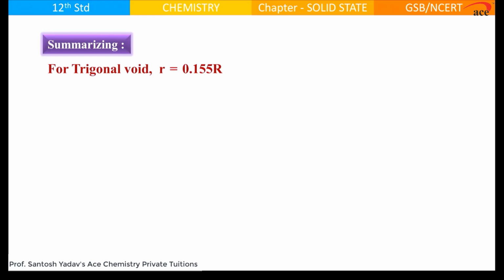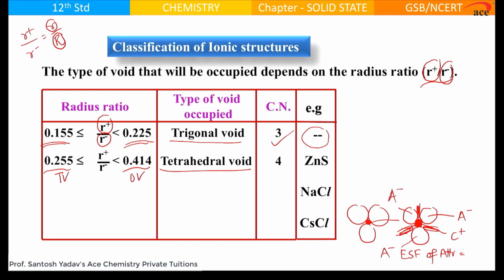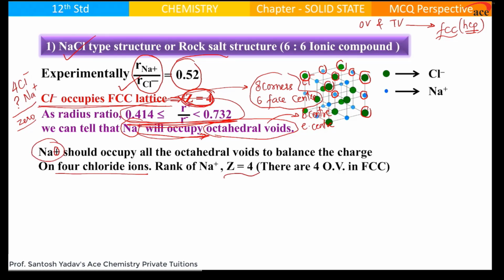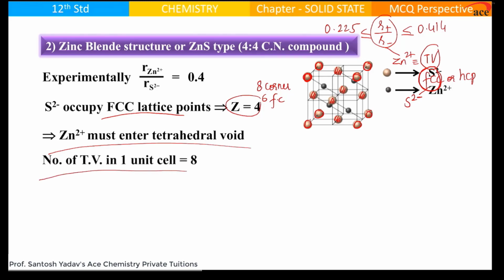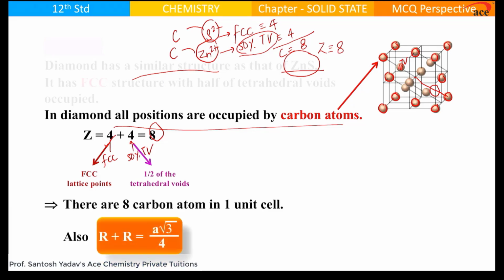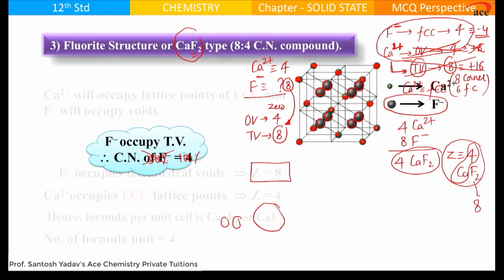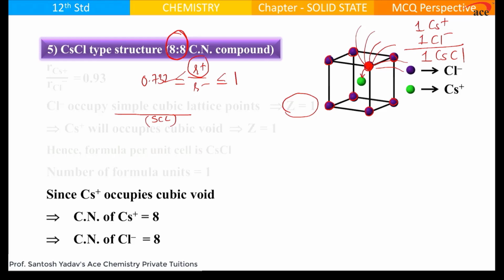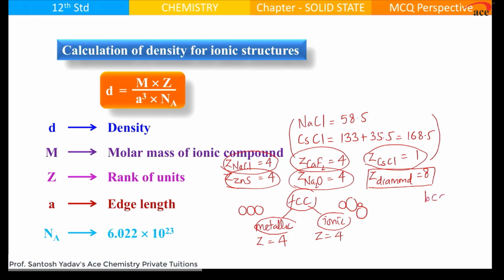Solid State Lecture 5 | JEE/NEET Chemistry | Prof. Santosh Yadav | Ace Chemistry Private Tuitions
In this Video Santosh Sir has discussed about Solid State Chemistry which is more than enough for any exam like JEE/NEET/MH-CET etc.